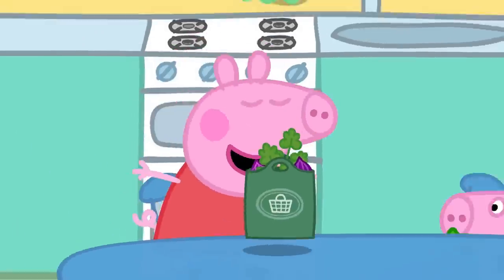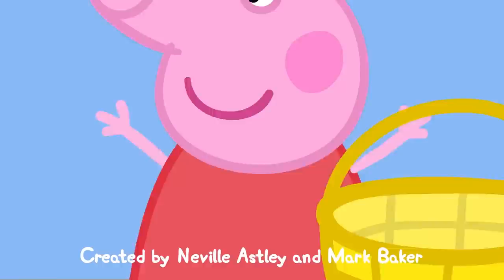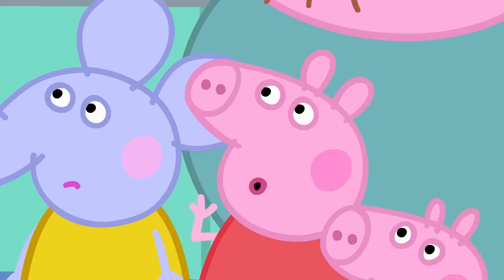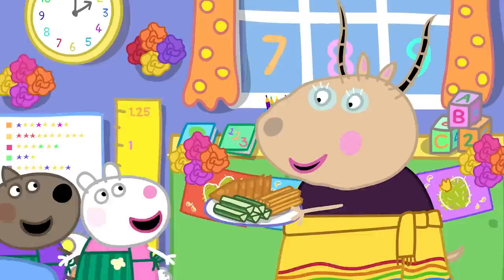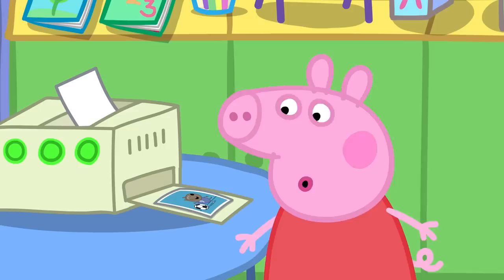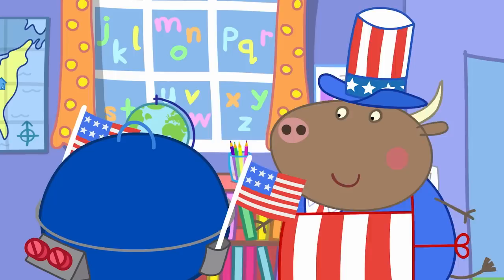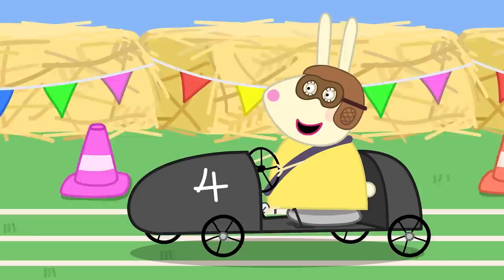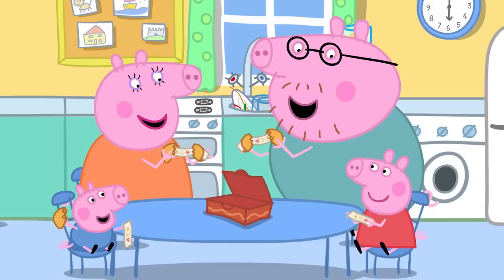Let's Make Tacos 🌮 | Peppa Pig Official Full Episodes